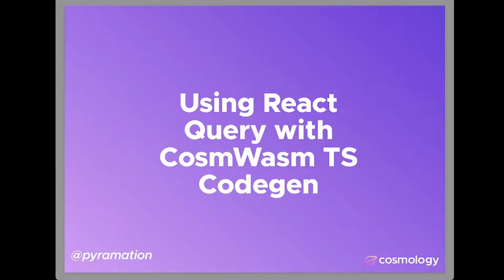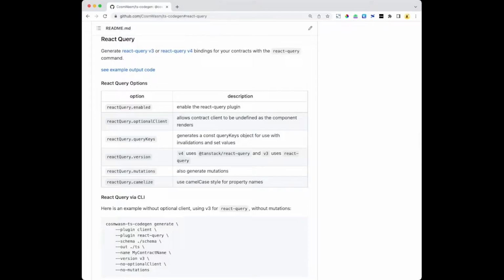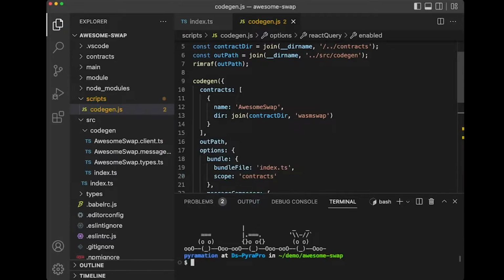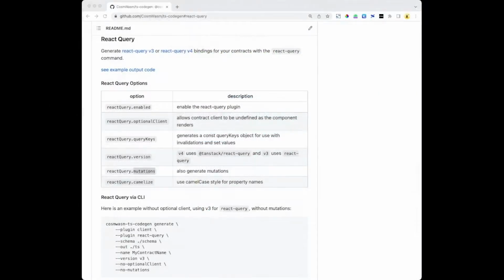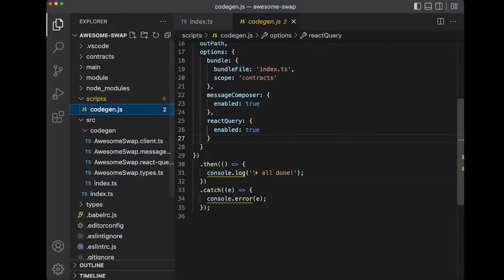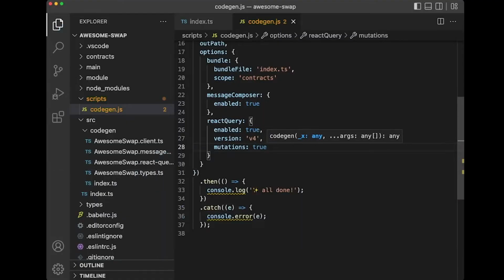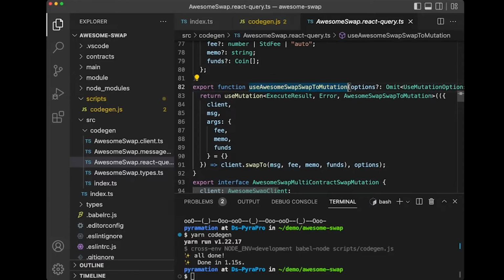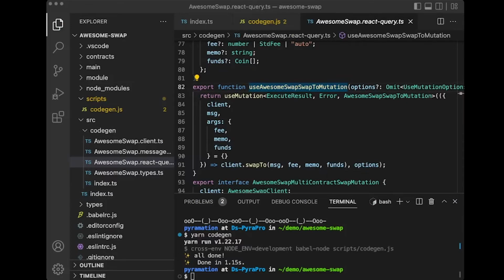How to use React Query for Interacting with CosmWasm Smart Contracts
Learn how to use React Query to interact with smart contracts using classes created by CosmWasm ts-codegen.